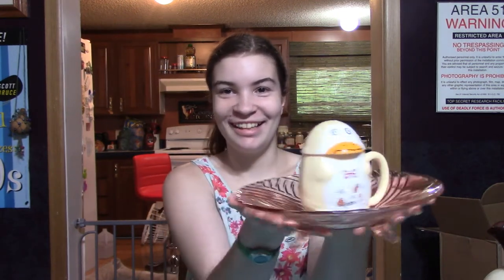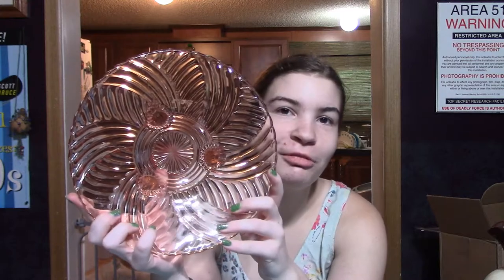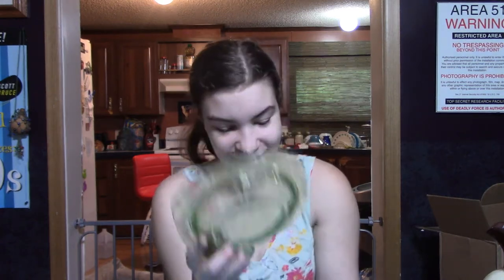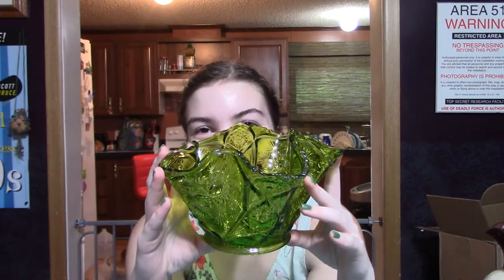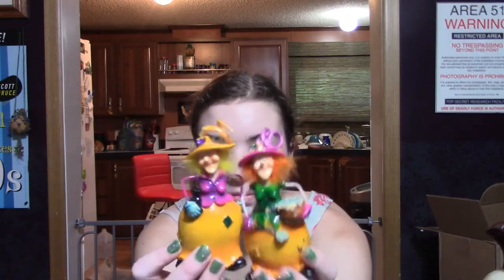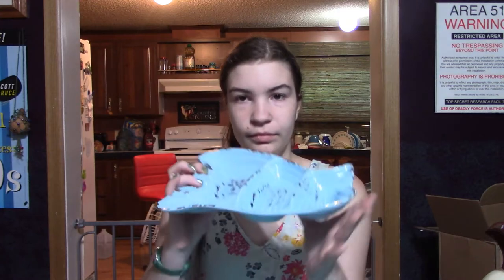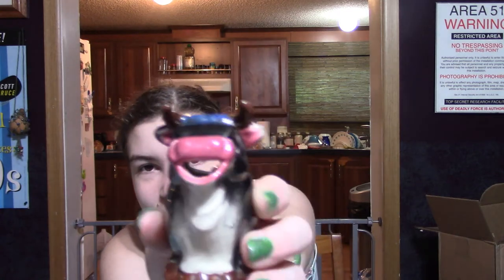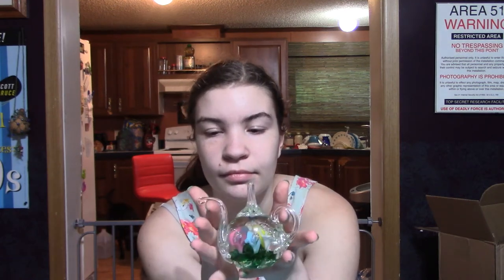Thrift Stores are Open!!!!!!!!!!!!!